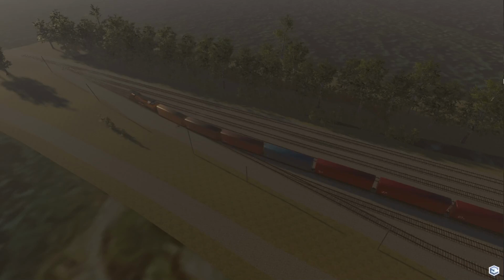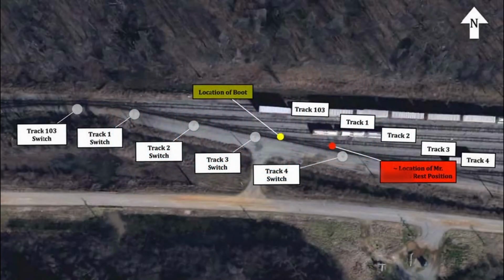Explico Case Study: The Railyard Incident